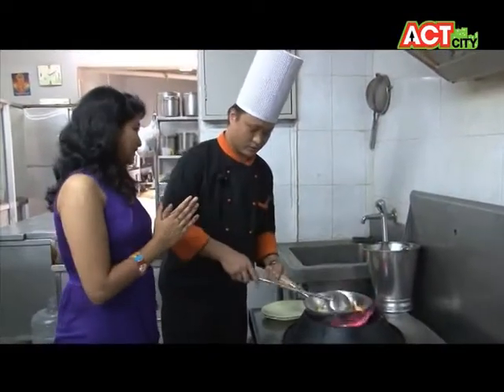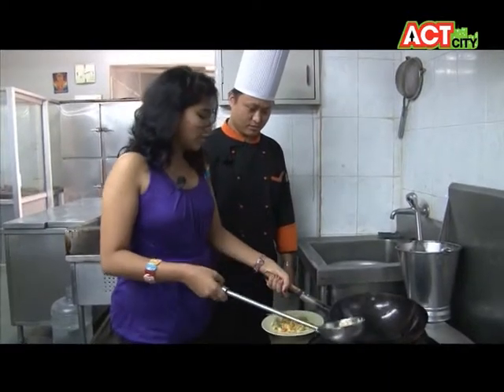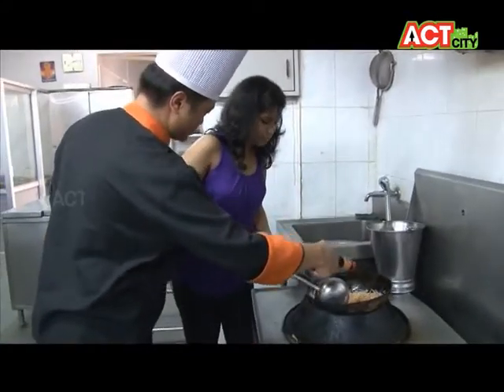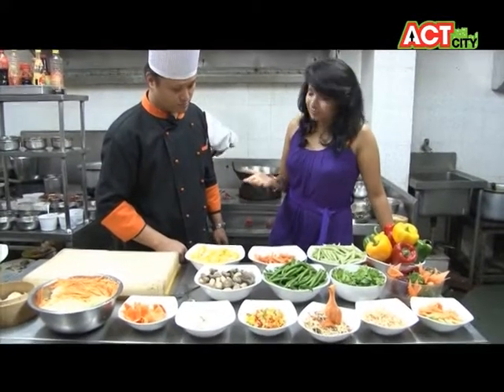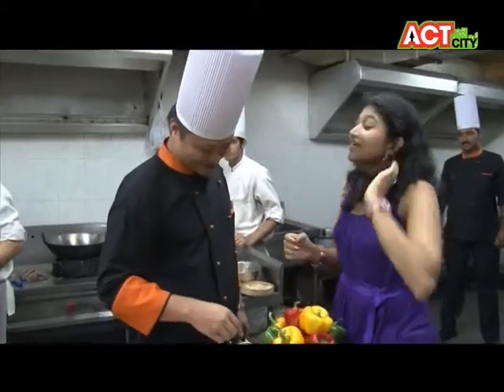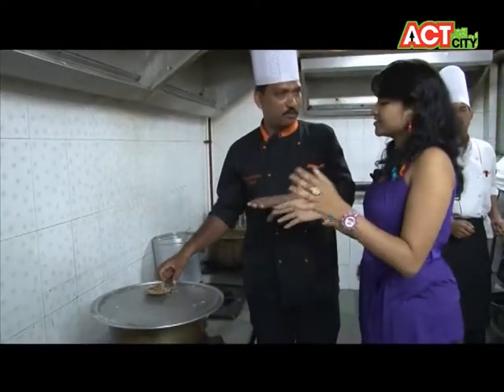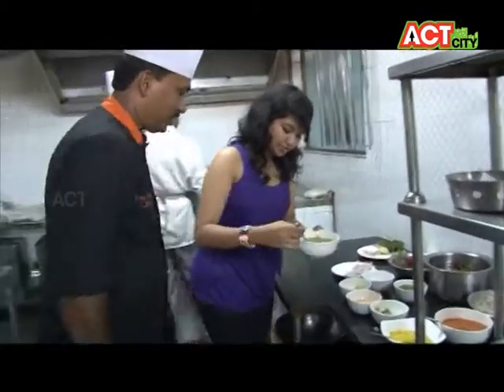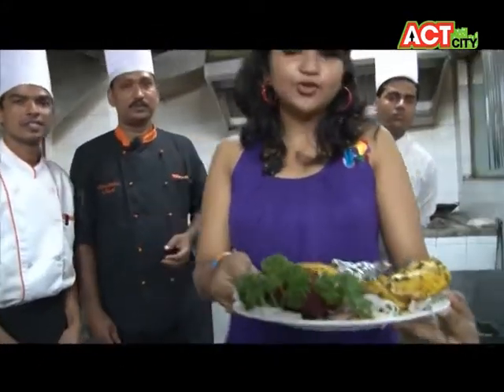MY CITY MY RESTAURANT Hotel Moksha Part 02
My City My Restaurant is a program that features Namma Bengaluru's Restaurants.
In This Episode we will be Featuring HOTEL MOKSHA situated in Kanakapura Road.